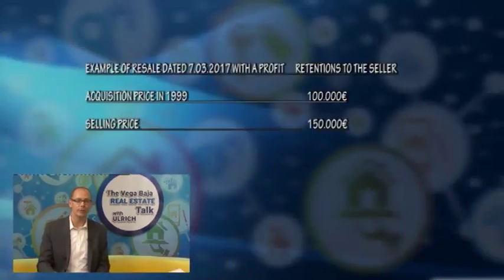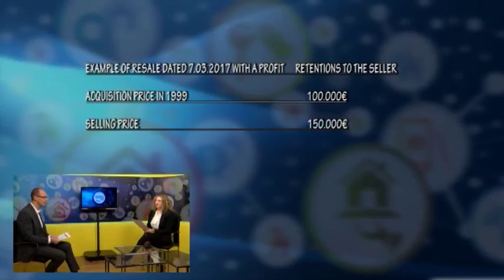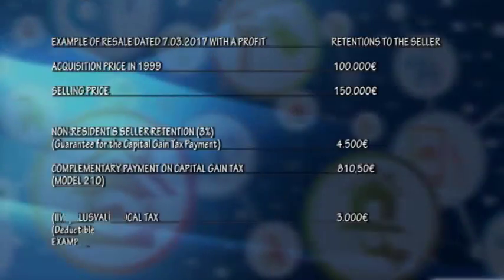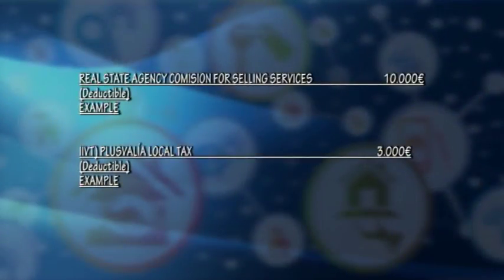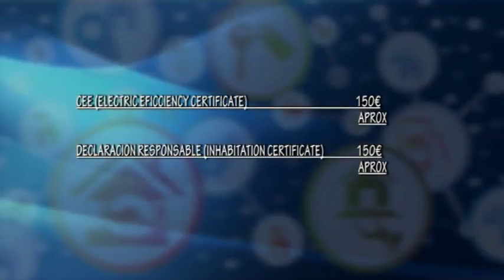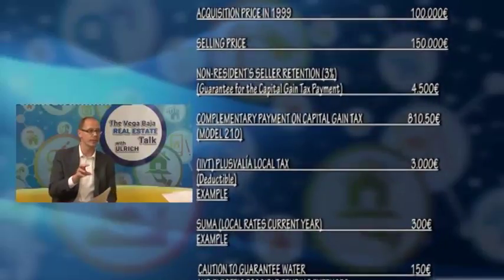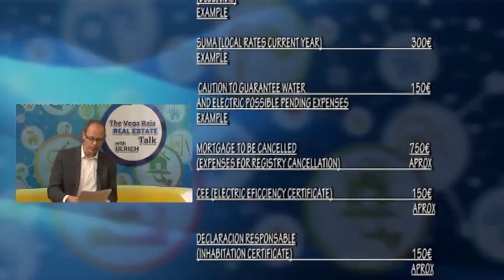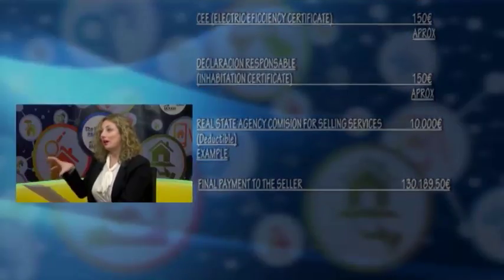Vega Baja Real Estate Talk with Ulrich- Episode 2